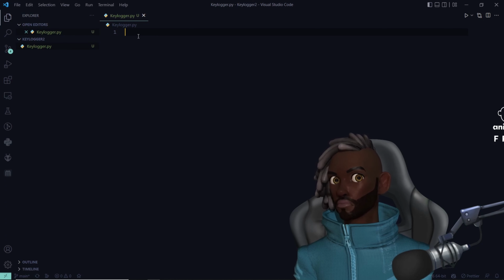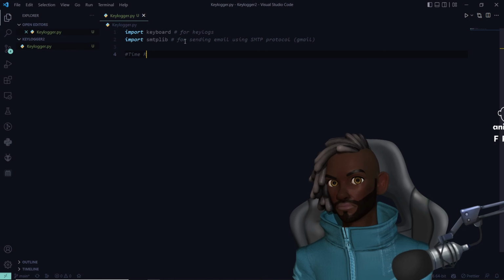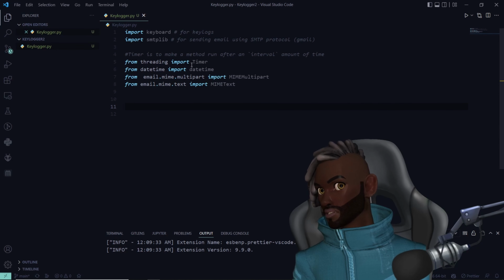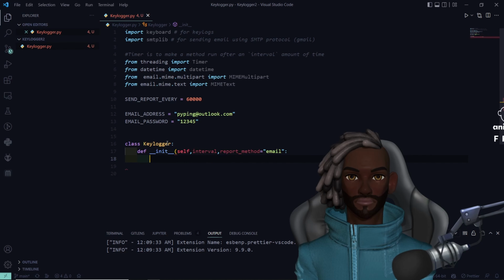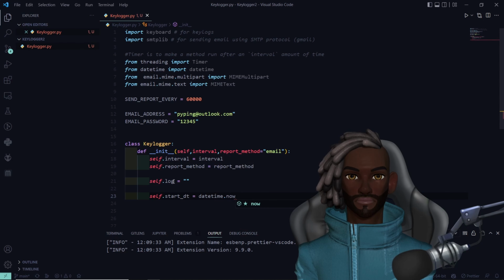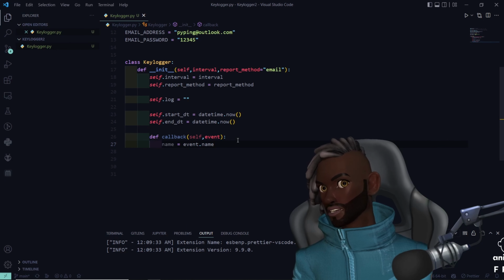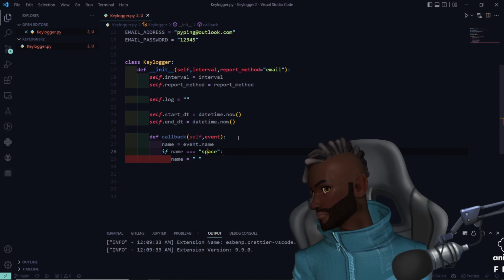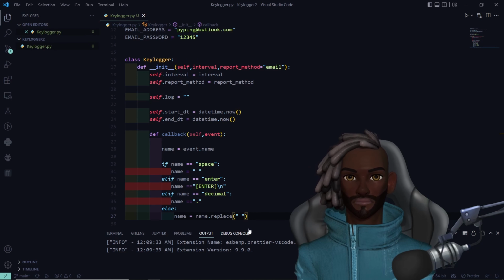The Only Keylogger Video You Need to Watch - 02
In this video we will get started on how to install programs used to write this program.

How to develop a keylogger, with the python programming language.

Keystroke logging, often referred to as keylogging or keyboard capturing, is the action of recording the keys struck on a keyboard, typically covertly, so that a person using the keyboard is unaware that their actions are being monitored. Data can then be retrieved by the person operating the logging program.

🔎 HASHTAGS 🔎
keylogger,howtodetectkeyloggeronpc,howtodetectkeyloggervirus,bestwaytodetectkeyloggers,keyloggertutorial,howtodetectkeyloggeroncomputer?,howtodetectkeyloggeronwindows10,howtomakeapythonkeylogger,howtomakeasimplepythonkeylogger,keyloggerdetector,whatiskeylogger,androidkeylogger,keyloggerexplained,csskeylogger,keyloggertechnology,pythonkeylogger,pythonkeyloggertutorial,keyloggerinpython